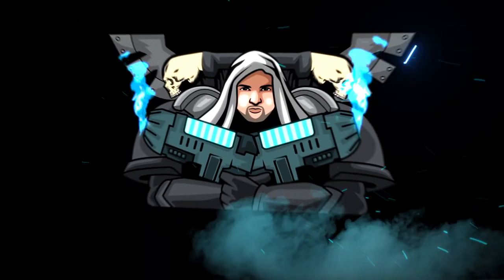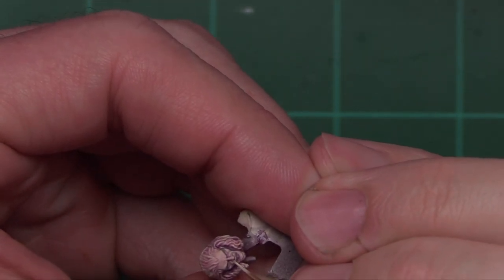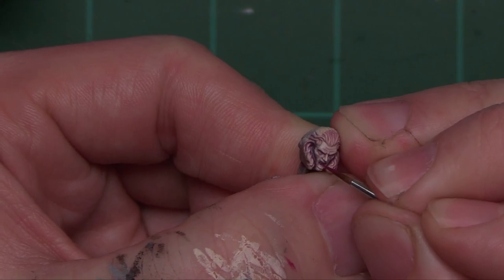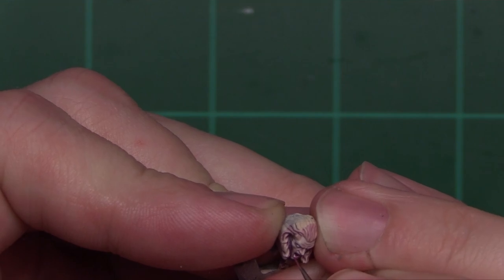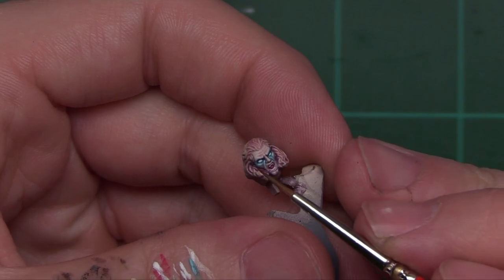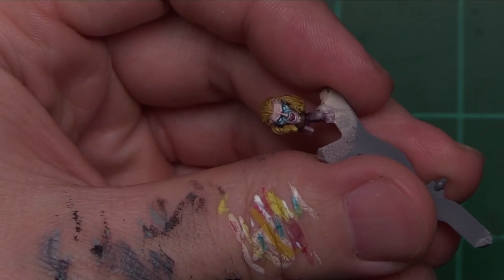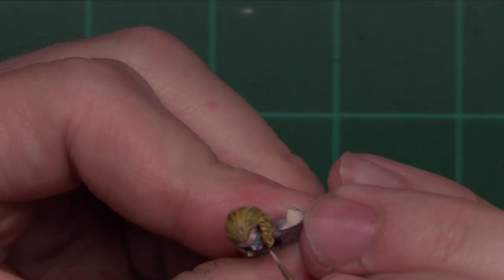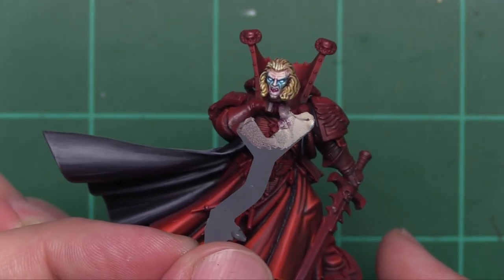T.A.P. Tutorial - Lets Paint Mephiston Ep. 4 - "Skin Tones"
Tune in today for episode four in my Paint Mephiston series.